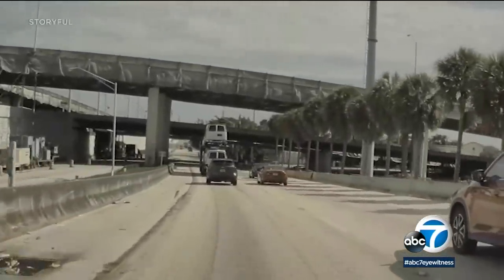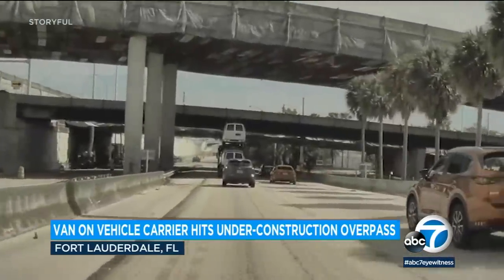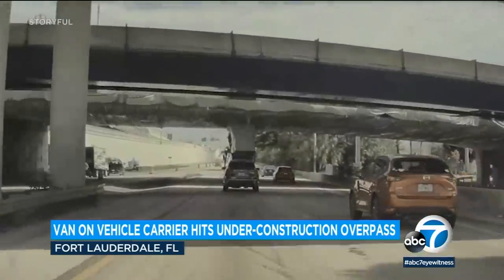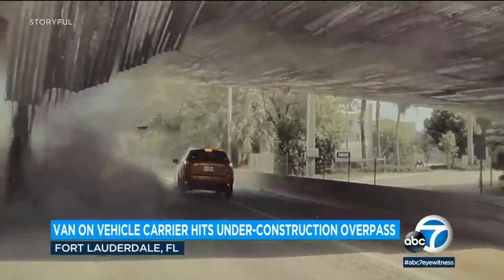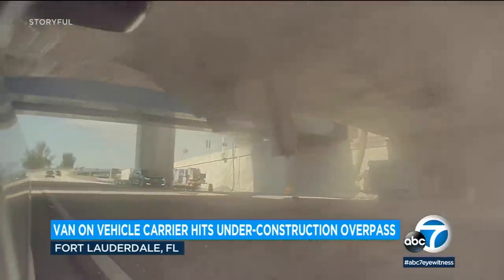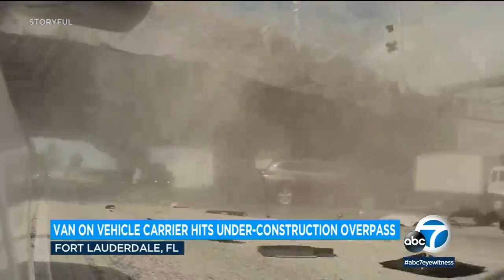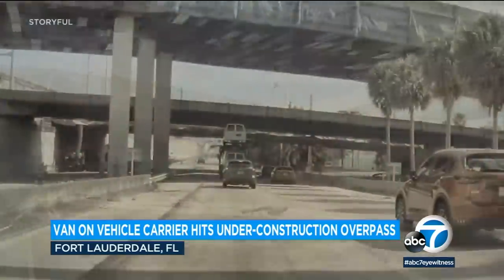Van on vehicle carrier hits under-construction overpass | ABC7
Video captured a van flying off a car carrier trailer after slamming into an under-construction overpass in South Florida. Luckily, no injuries were reported. MORE: ABC7.com